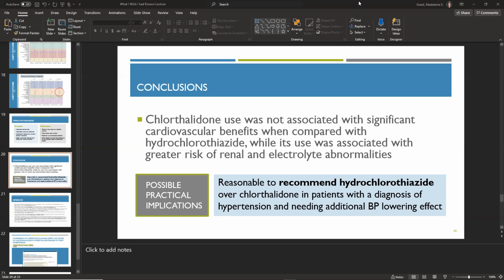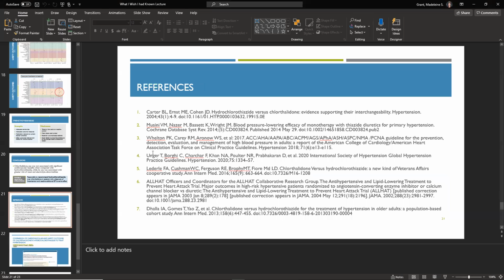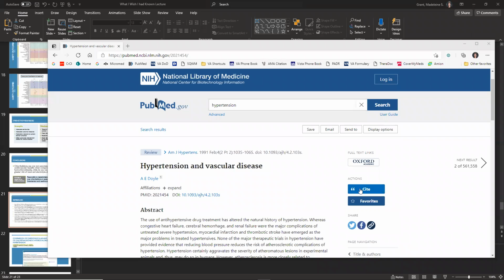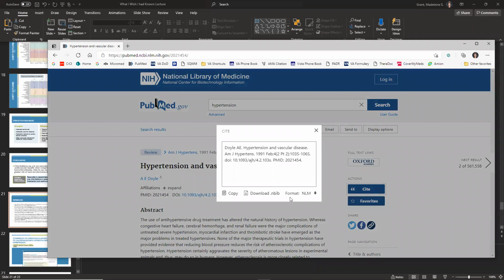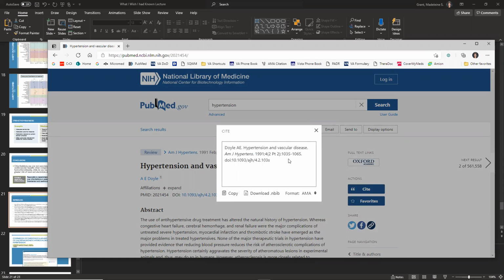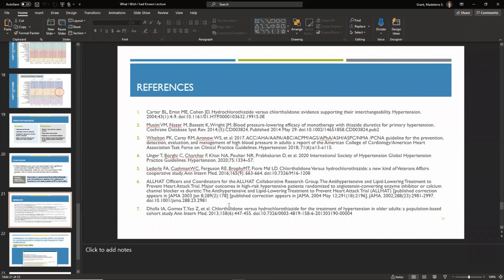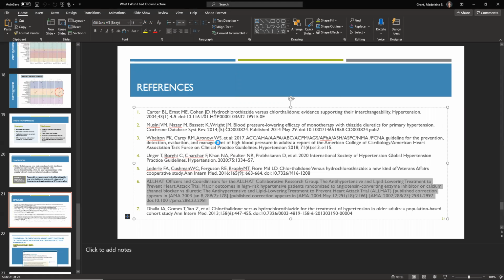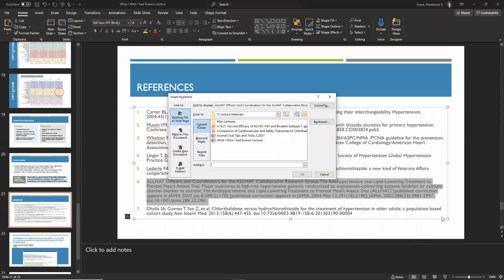Part 7 Conclusions, References, Finishing Your JC